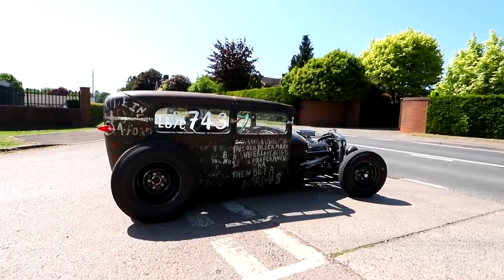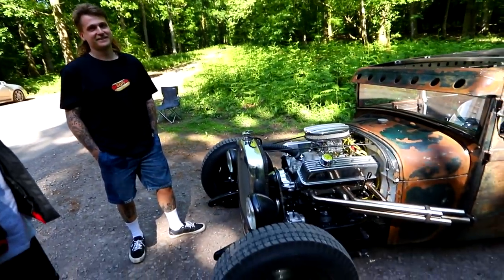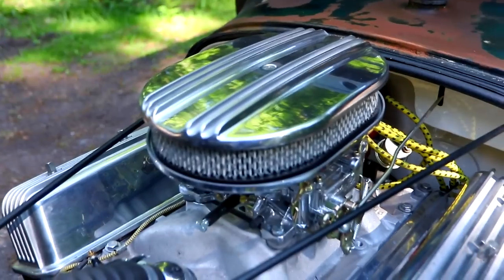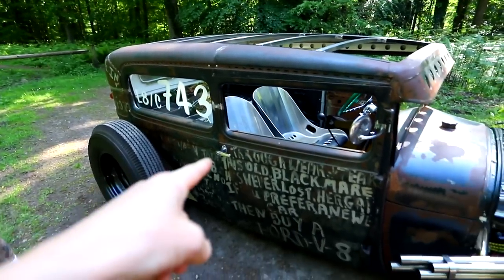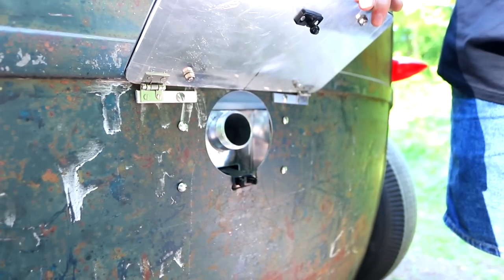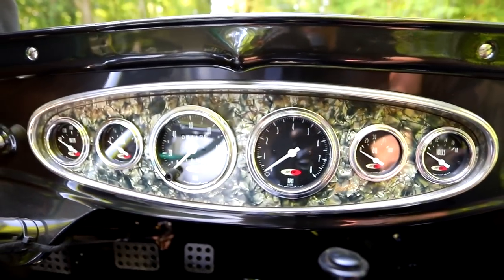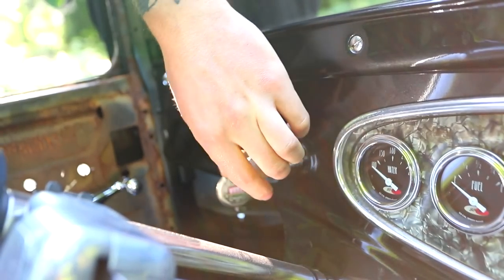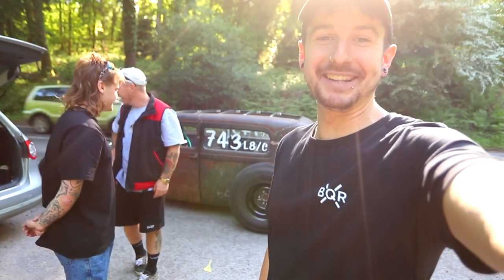Ricky's 1928 hot rod - Car check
Ricky spent the last 3 years building this hot rod, which was originally built in the 1920's (1928 to  be exact) - its a ford model a sedan - originally with a flat 4 and  now it's got a small block v8 in it!
Unreal car.